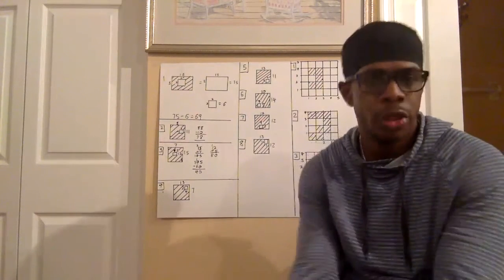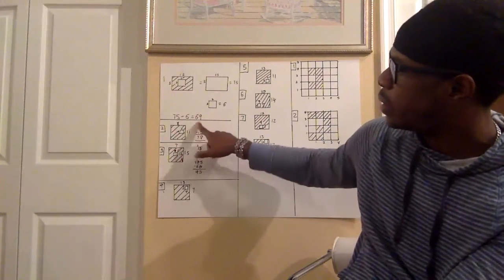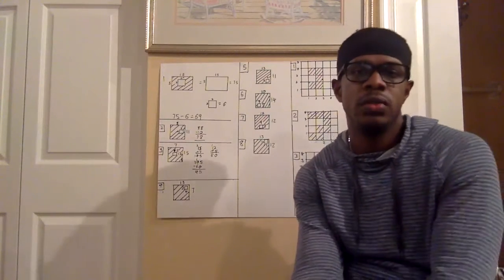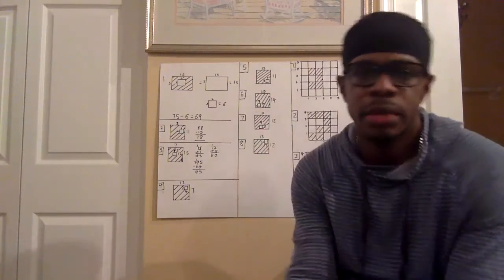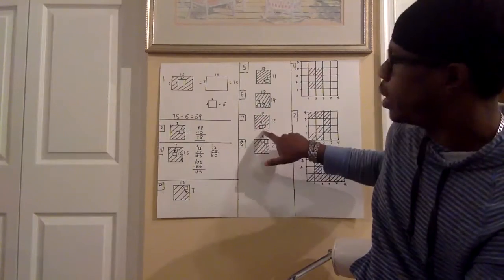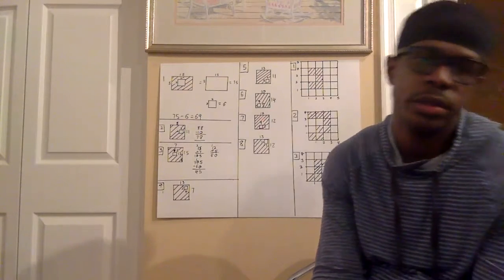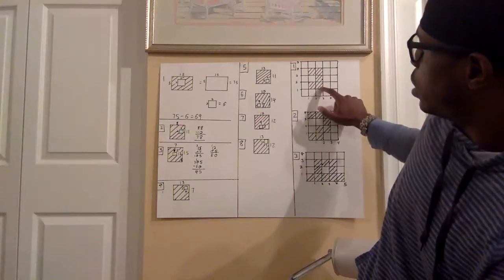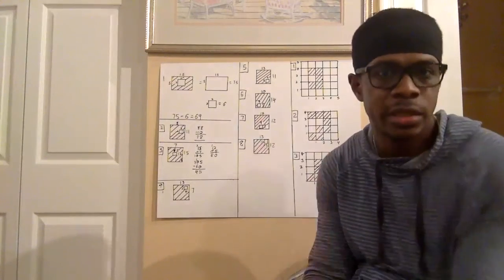Area between two rectangles, Area of figures on grids Identify & inherited and acquired traits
Inherited trait - is one that is genetically determined. Inherited traits are passed from parent to offspring according to the rules of genetics.

Acquired traits - traits not passed down by parents, the result of environmental influence.